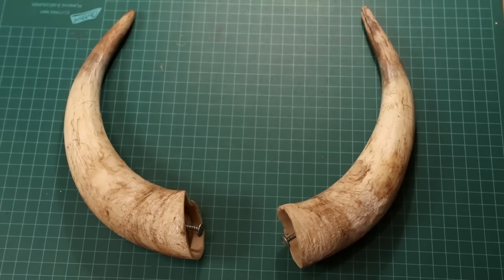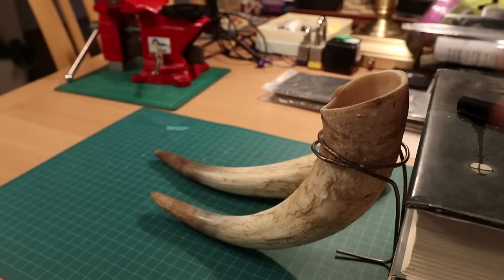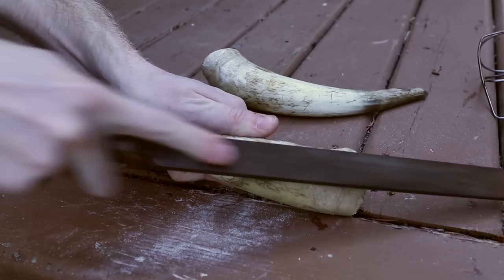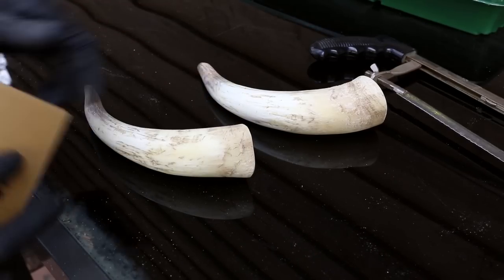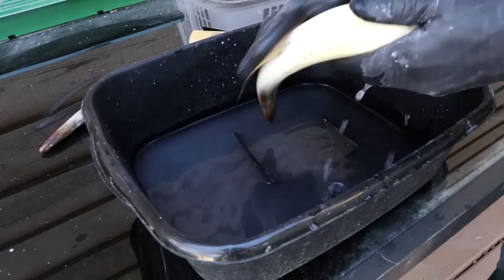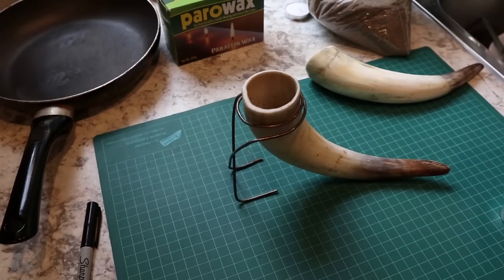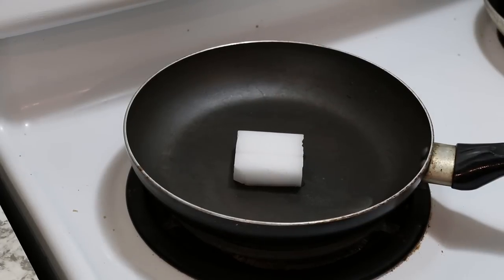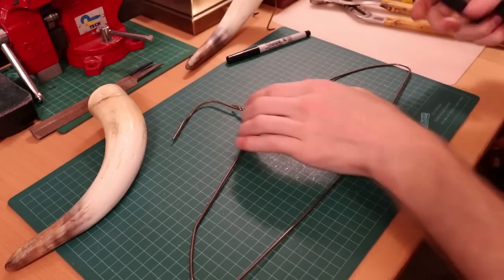Making Cow Horn Candles Inspired By Skyrim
I show how I made two candles from cow horns. The horns I am using have been dried out for a long time, so it was easy to get the porous bone inside of them out. After it is out I used a wire armature made from a coat hanger to determine where to cut the horns at. After the horns are cut I sanded and polished them. The horns were then filled with sand and sealed with wax. I made sure there was enough room for a tea candle to fit on the top of the horns. The legs were made from metal coat hangers because it was a simple solution. This project was inspired by the horn candles from the game Skyrim.

Supplies: (USA)
- Raw Unfinished Cow Horn
- PolishedCow Horns
- Polishing Compound
- Polishing Buffing Wheels

Supplies: (Canada)
- Cattle Horn
- Polishing Compound
- Polishing Buffing Wheels

Tracks: Role Player
Artists: Au.Ra

Tracks: Foundation
Artists: Vibe Tracks